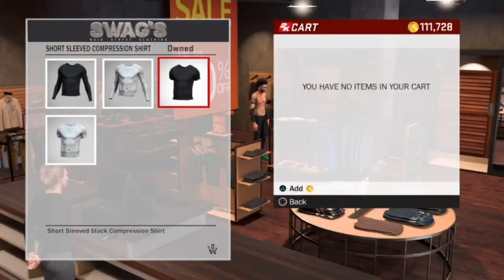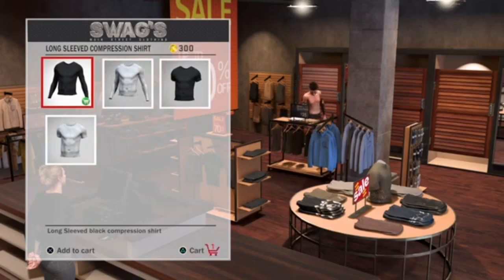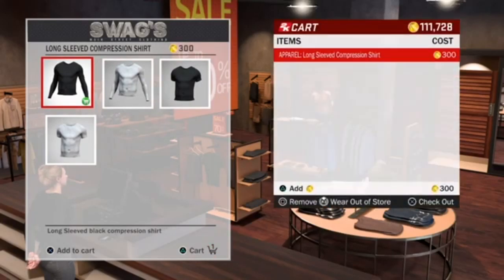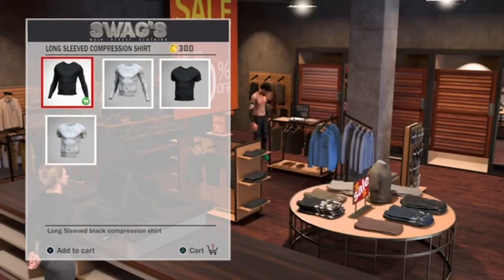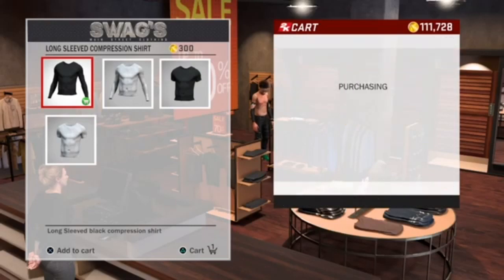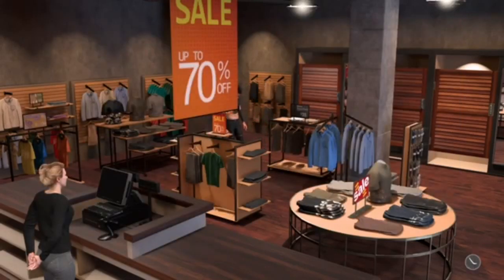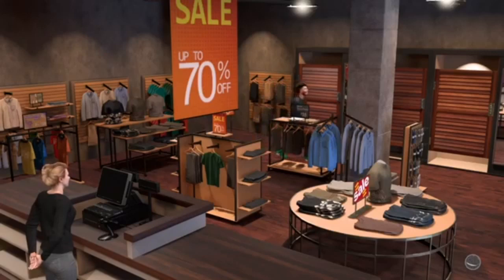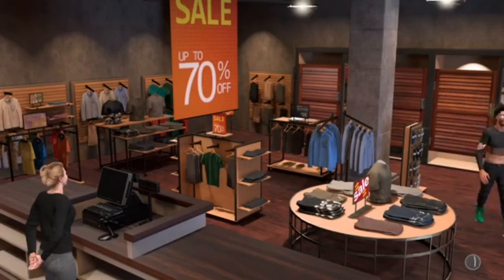Invisible Body Glitch First Demigod On 2k18😲😲🤫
Grind